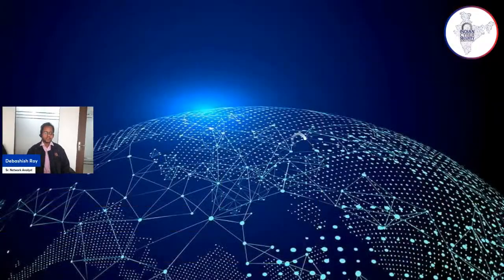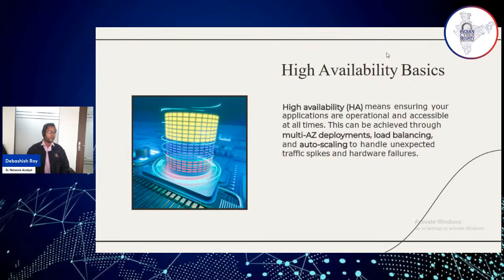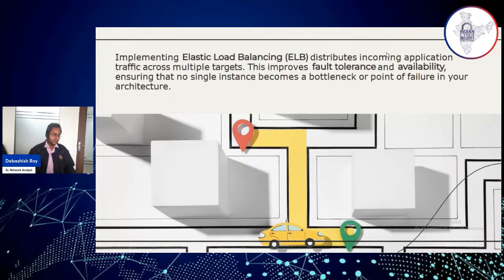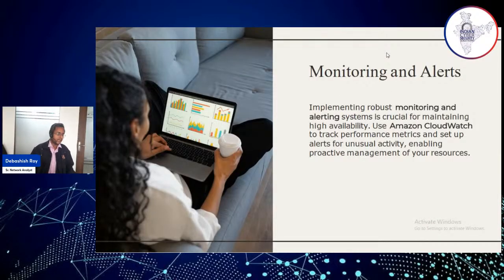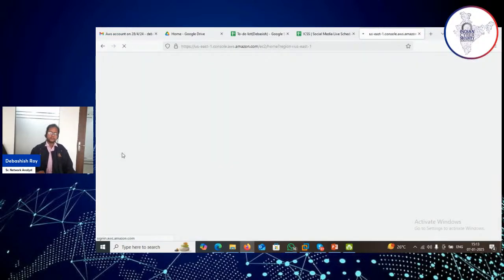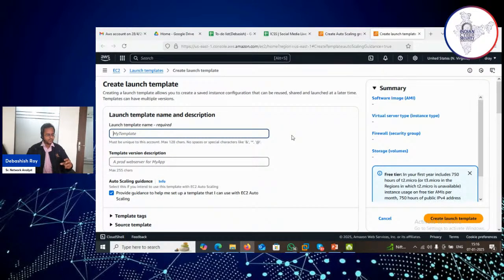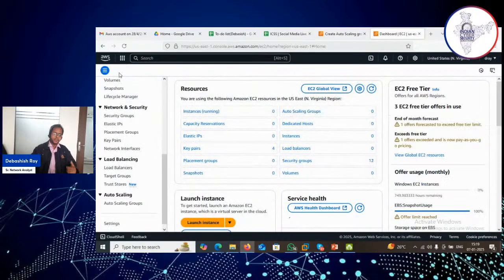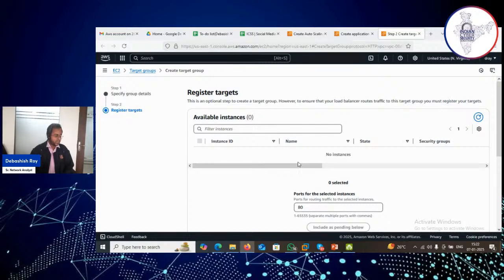Real-World AWS Architecture Patterns for High Availability and Scalability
"Unlocking the power of AWS! ☁️ Explore proven architectural patterns for building highly available and scalable applications on the Amazon cloud. AWSArchitecture CloudNative Resilience ScalabilitySolutions CloudComputing"